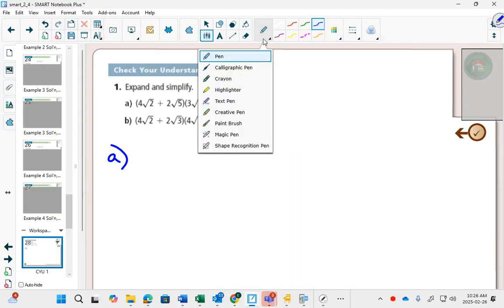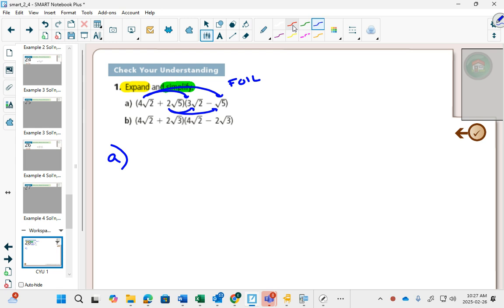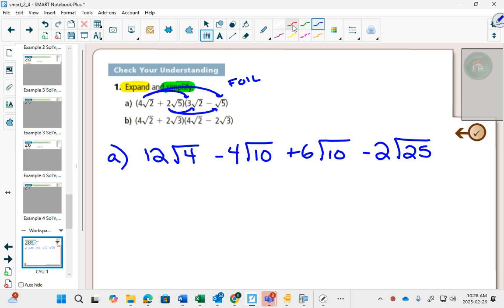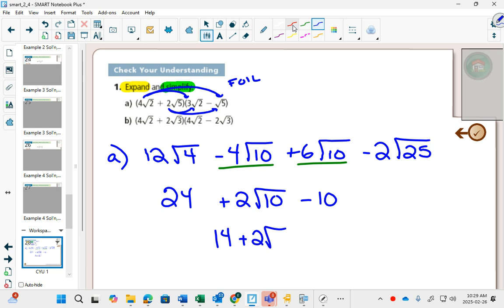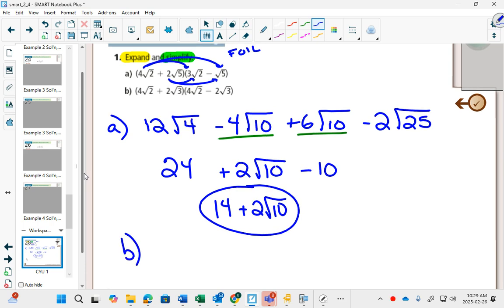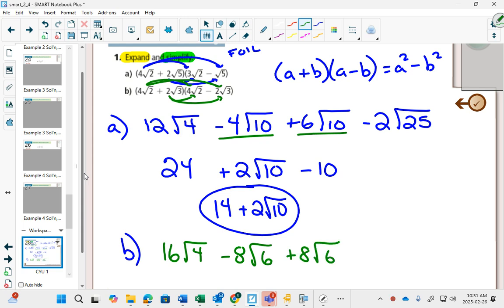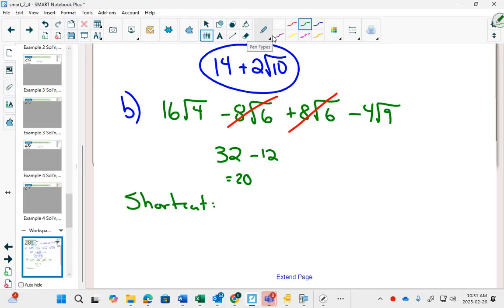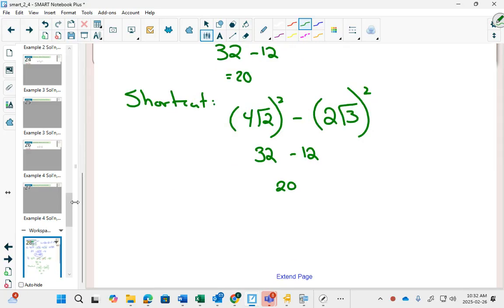30SP P2 2 4 Example 1